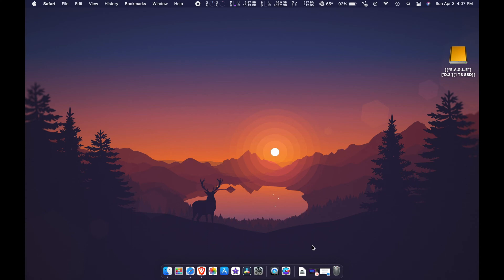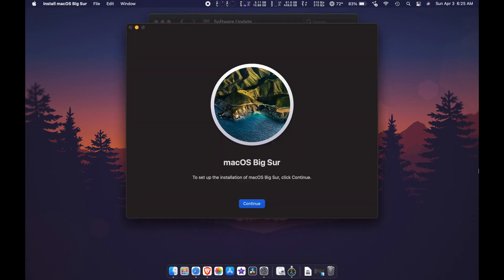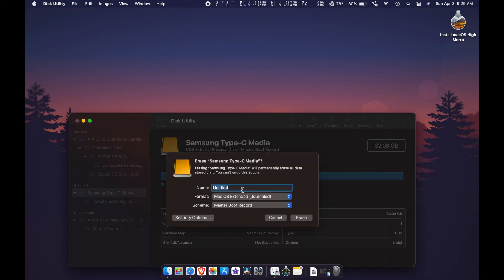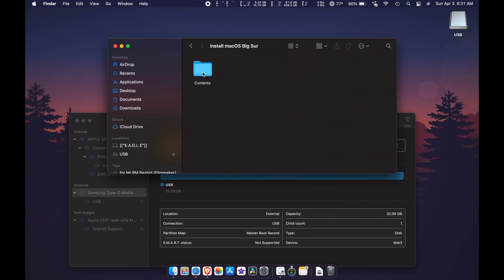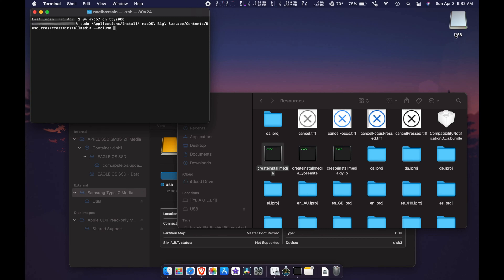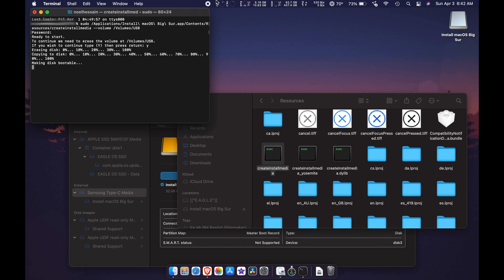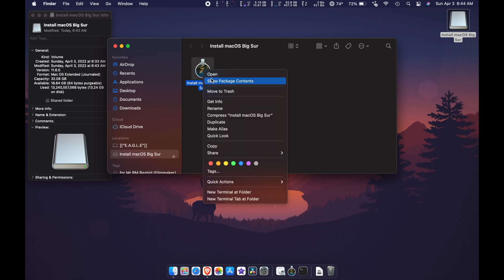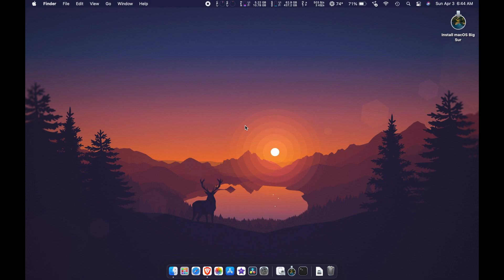HOW TO DOWNLOAD MAC OS BIG SUR & CREATE BOOTABLE USB FLASH INSTALLER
All the steps You need to know.

Step 1
First you need to go down below where I have provided you with the link so you can Download macOS Big Sur installation file from That link

Step 2
You need to Connect your flash drive which it have to be at least 16 GB because macOS picture takes up more than 12 GB

Once connected

Go to Spotlight type disk utility

Then locate your flash drive
Then Format your flash drive as macOS Extended Journaled

Step 3
Open Finder → Applications.
Right-click on Install macOS Big Sur → Show Package Contents.
Open Contents → Resources
Then locate(createinstallmedia) after that leave that window open

Go to Spotlight type terminal

Step 4
Launch Terminal
Type sudo followed by space

Step 5
Drag createinstallmedia to the Terminal window from the Resources folder

Step 6
Type --volume followed by space

Step 7
Drag the USB flash drive volume into the Terminal window from your desktop

Step 8
Press the Return key on the keyboard to submit the full Terminal command and when prompted, enter your password.

Step 9
When prompted type “y,” and press the Return key on the keyboard to submit.
Terminal may ask for access to files on the removable volume.